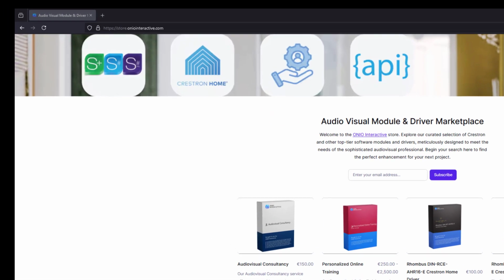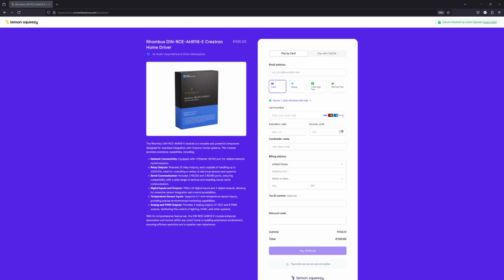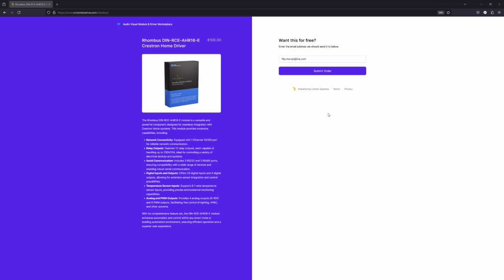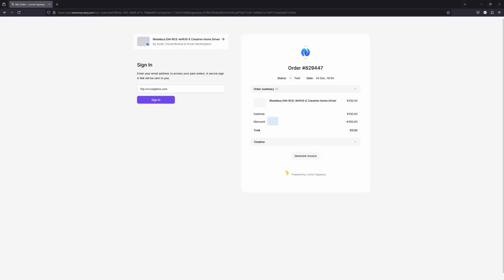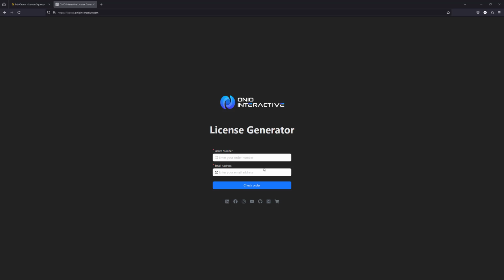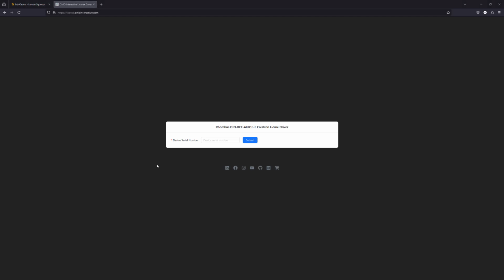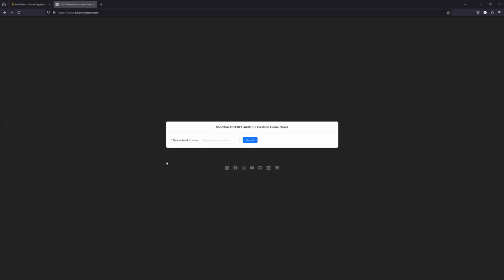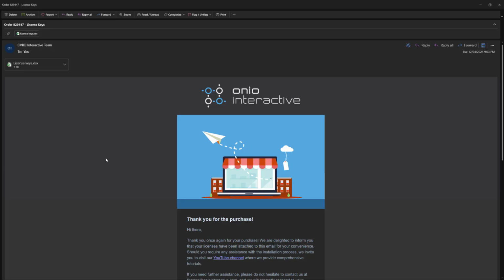How to Buy and License Crestron Drivers & Modules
Welcome to this short tutorial where you'll learn how to purchase and activate Crestron drivers and Simpl# modules developed by ONIO Interactive.
Whether you're a seasoned AV integrator or just starting with Crestron systems, this guide will walk you through the licensing process step-by-step — from completing your purchase to generating a license key.

CHAPTERS:
0:00 - Store Overview
0:12 - Checkout Page
0:27 - Email with Instructions
0:39 - Generate License
1:27 - Receiving the License via Email